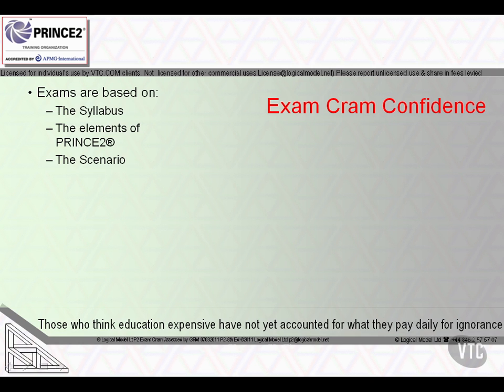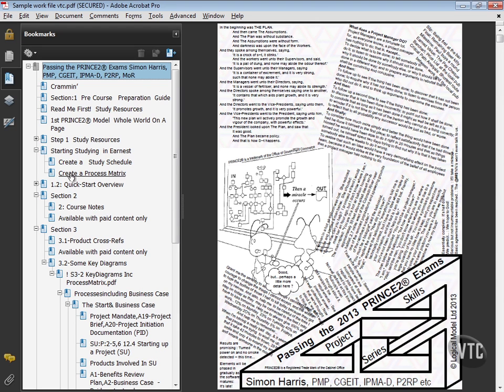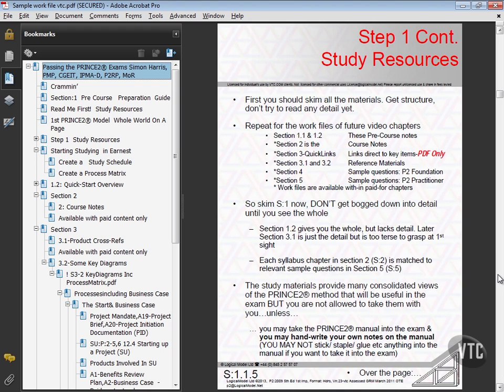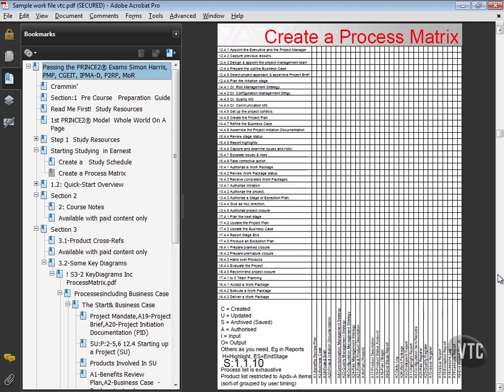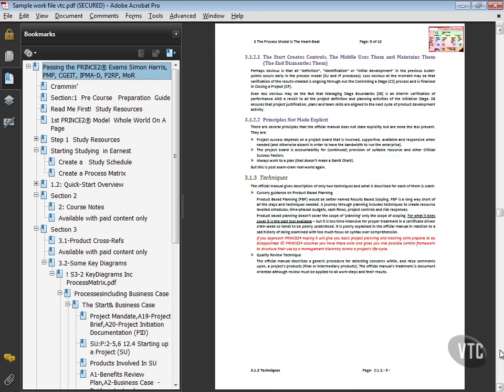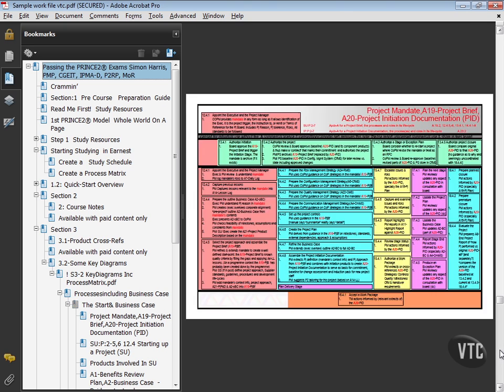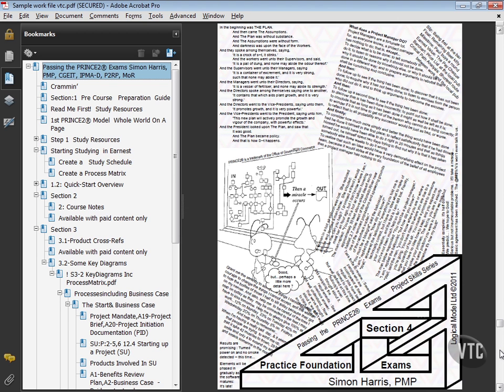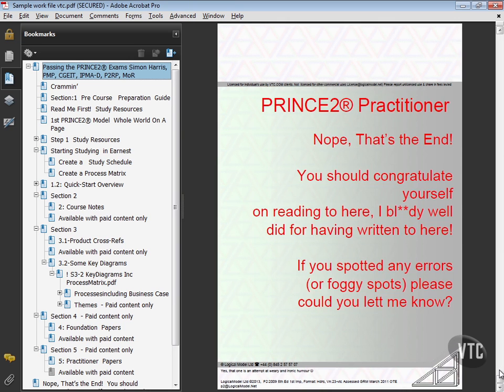Secrets to Being Confident in Exams